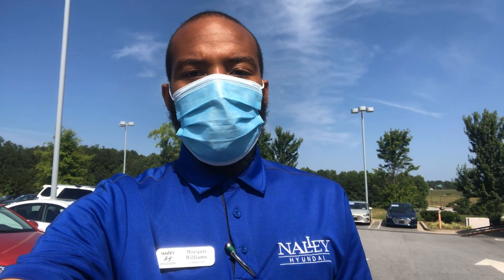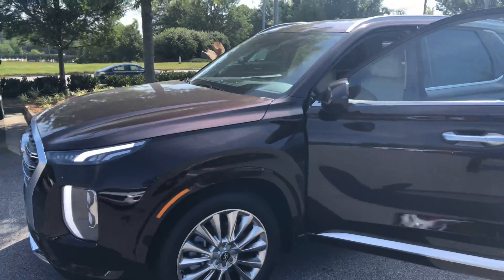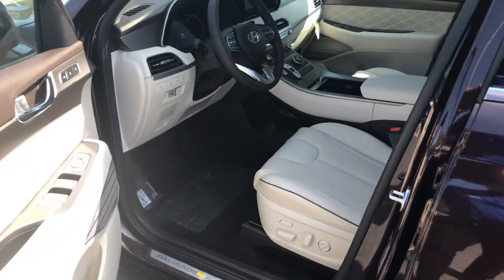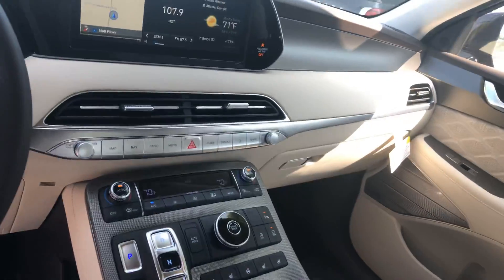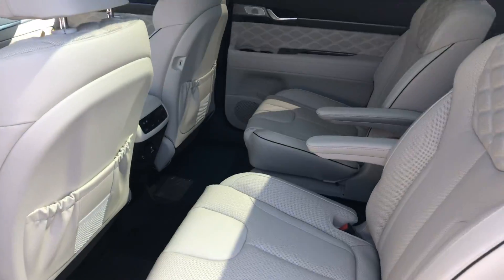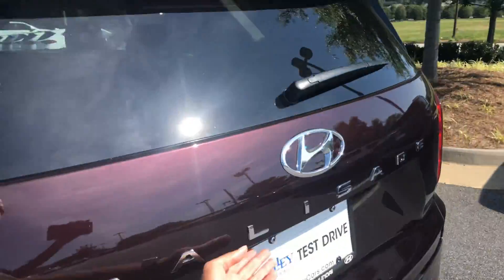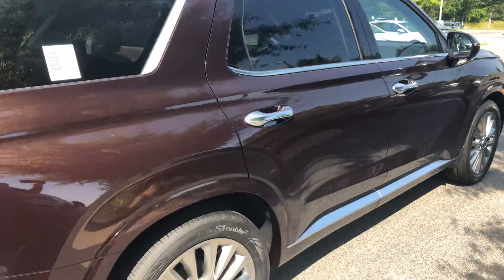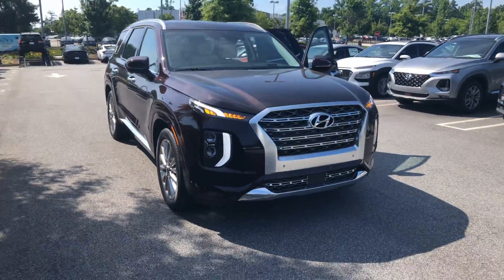Laura’s 2020 Hyundai Palisade Limited!